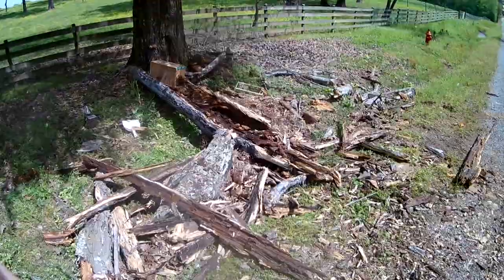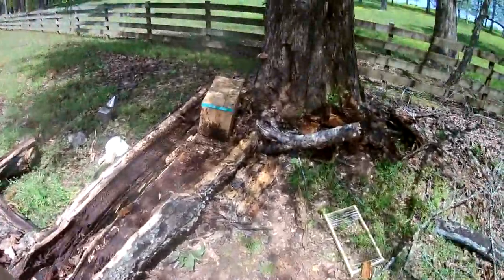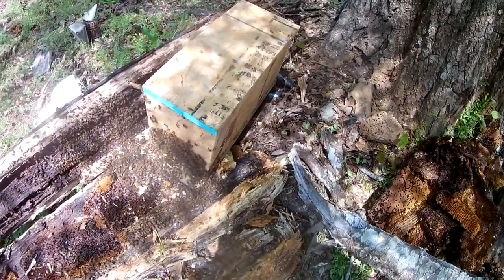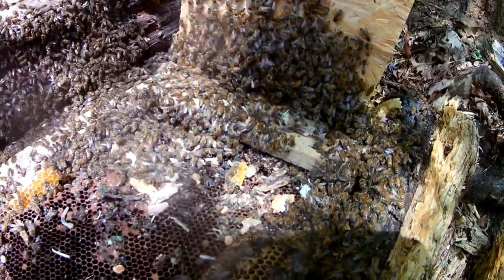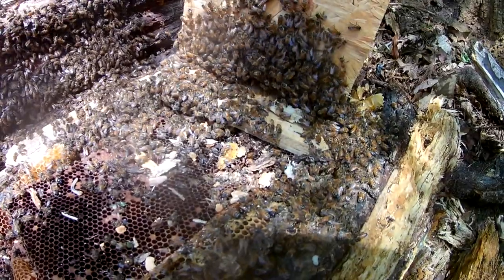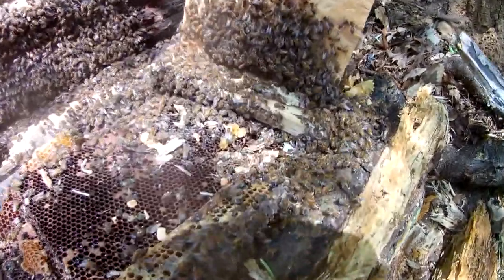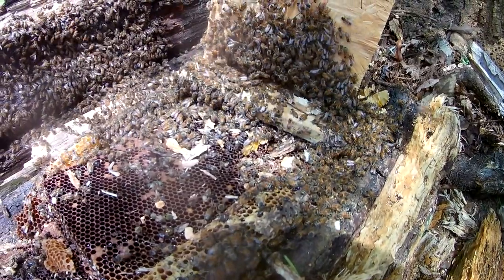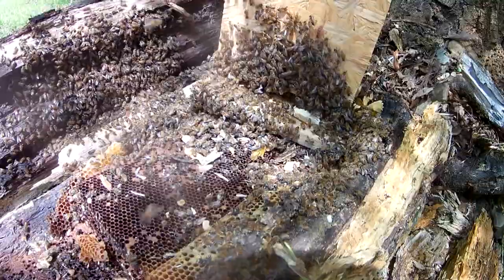Tree Honey Bee Cutout April 9, 2018 in Tuscaloosa County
A large branch and complete hive fell from a tree. I was able to get the bees in a box pretty fast after removing comb and scooping large clusters of bees into the hive box. It didn't take long for the bees to start fanning and marching into the box.